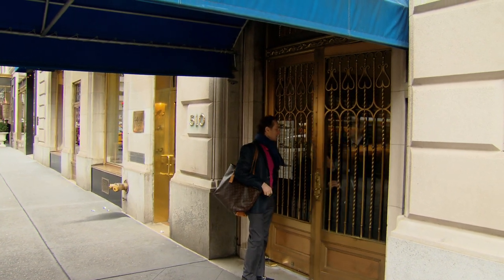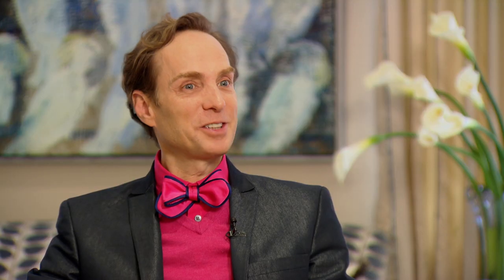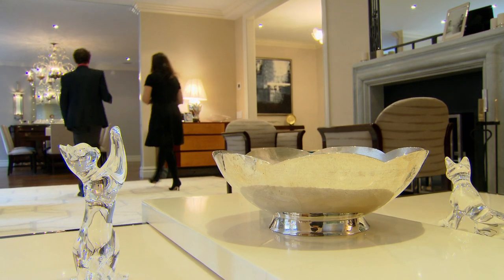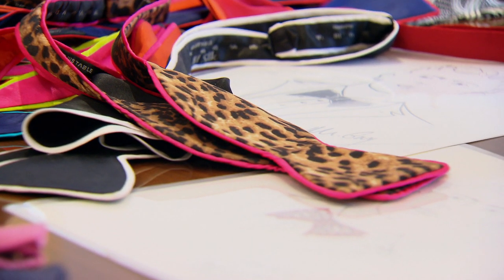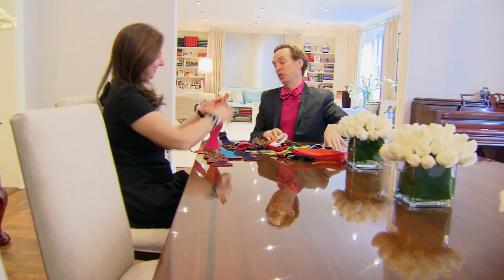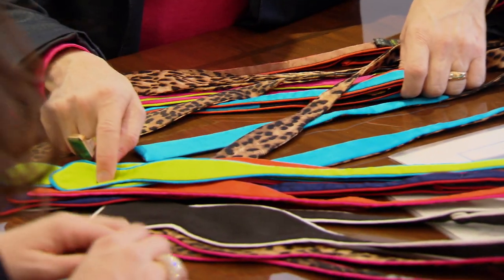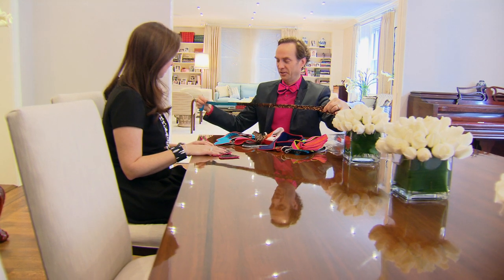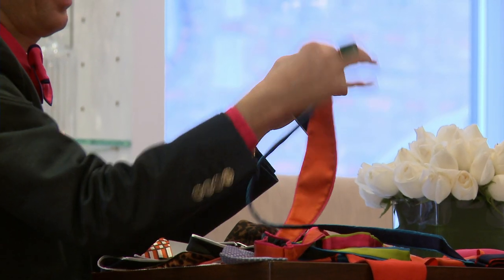BOW TIE STYLE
Guy Clark has worn bow ties since he was four years old and he’s noticed how they have often put smiles on grumpy peoples faces through the years.